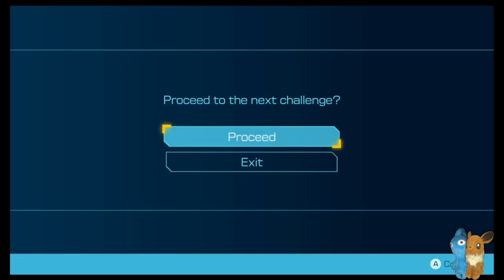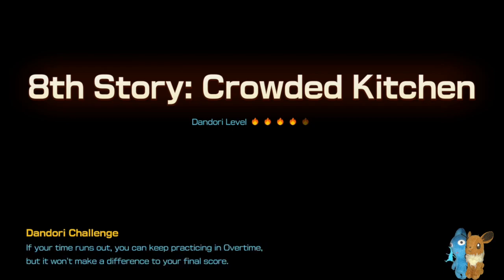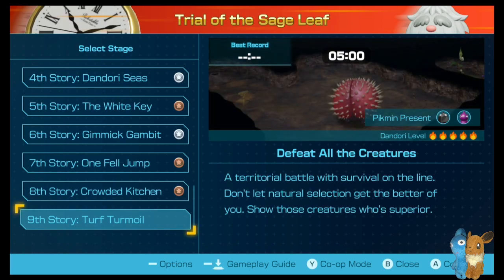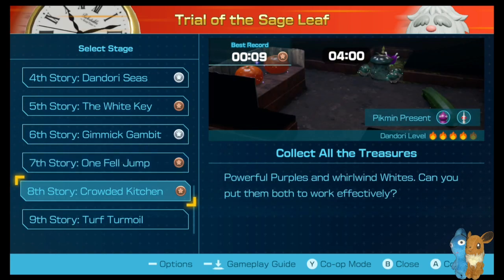Pikmin 4: Dandori Cave Extreme Stories 7 and 8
One is combat focused, one is Pikmin management. Both are Dandori.